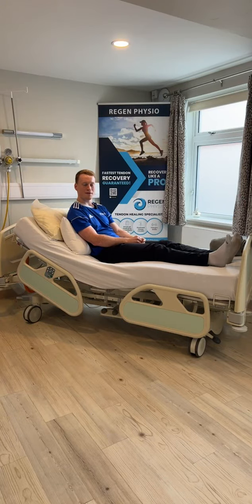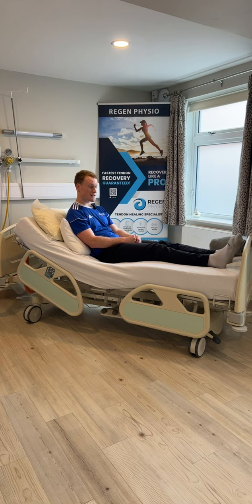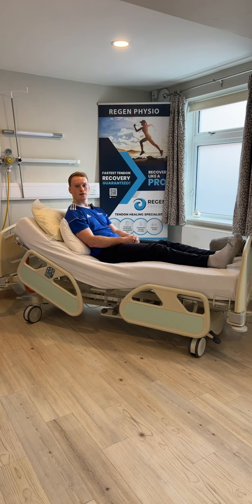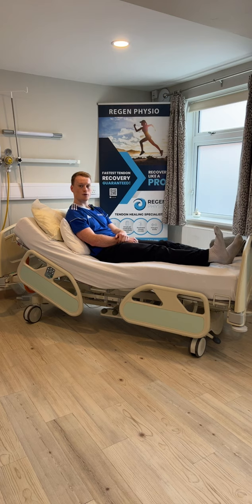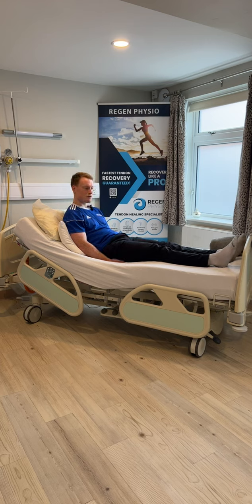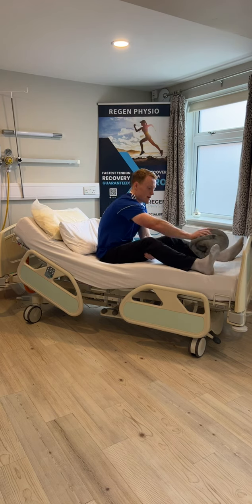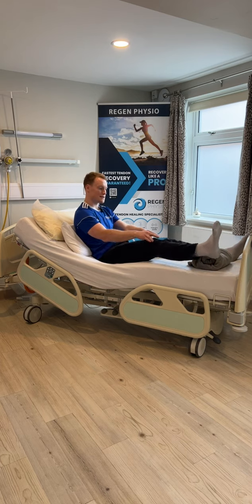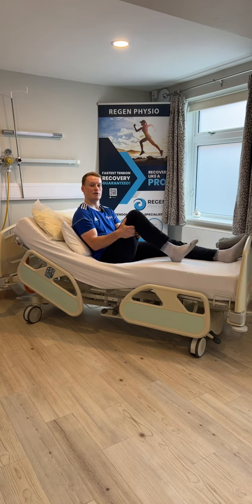Stage one post operative knee replacement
Follow along exerises for your first week following a total knee replacement with Regeneration Physiotherapy.